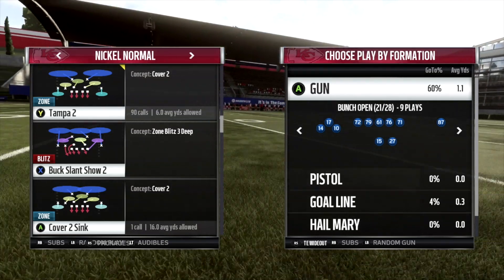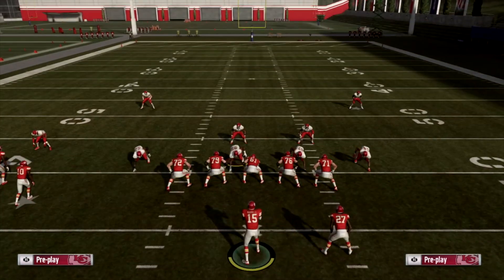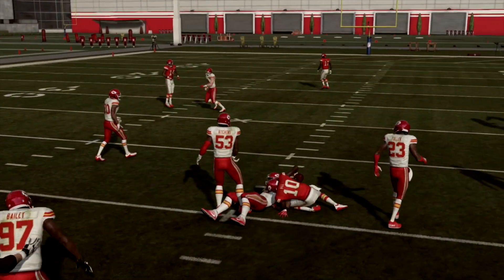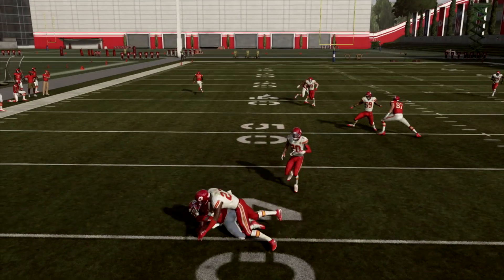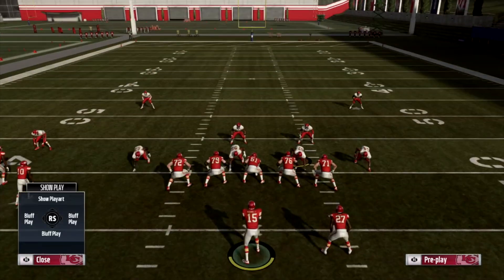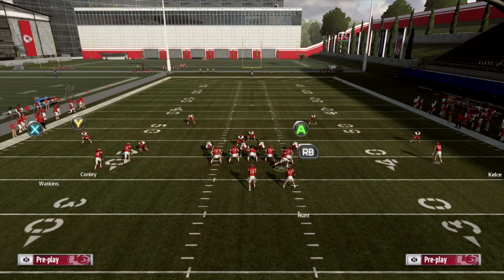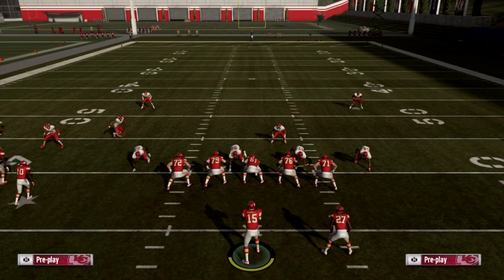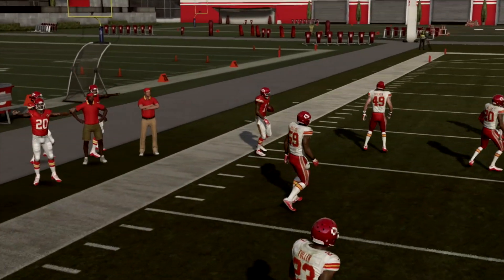New Madden 19 Mini Scheme! Try This Play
This used to be one of the best schemes in Madden  and it is back in Madden 19. This scheme is built around a very versatile money play with the use of motioning to keep your opponent on their heels.